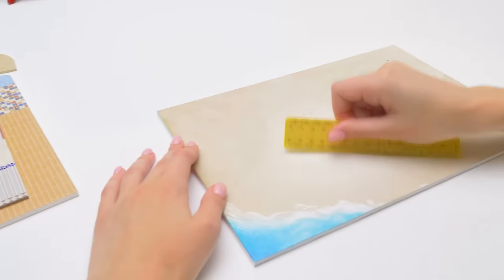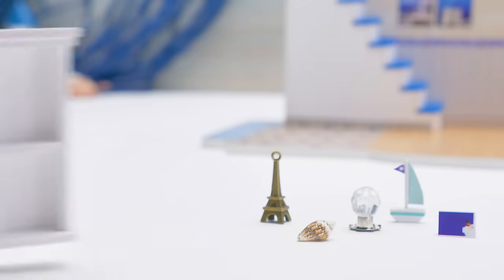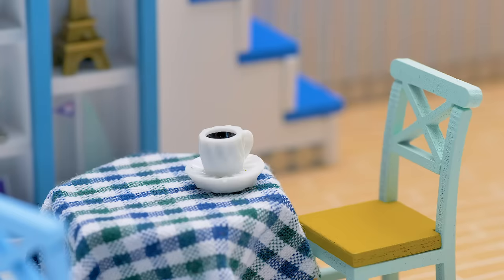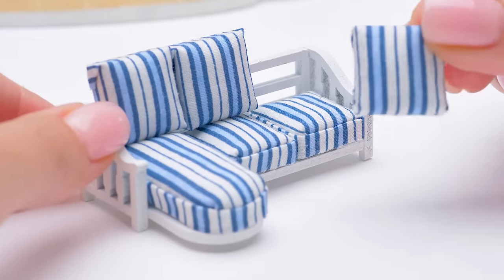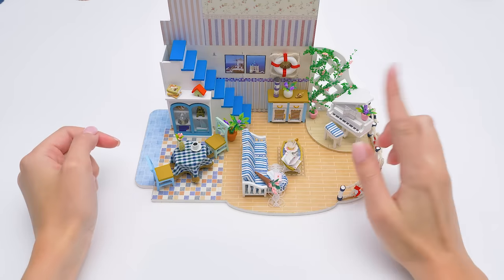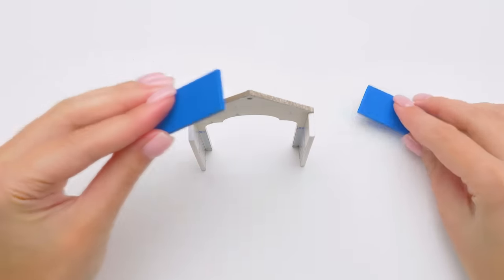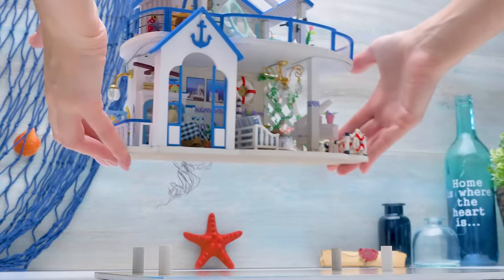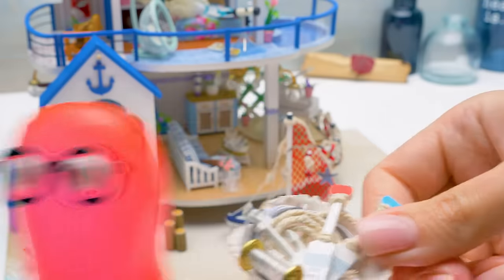DIY Beach House With A Pool | Legend Of The Blue Sea Kit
Slime Sam and his friend Sue love assembling miniature houses! This time they were inspired by the sea itself. And they are assembling the most marine-style house ever!

This cute little house has two floors. There's a pool on the second floor and a piano on the first floor! It's a perfect place for a romantic creative girl who loves the sea and music and cats. Right? What a dreamy house...

0:44 There's a beautiful yacht (and Sam assembled it himself)

1:56 Funny furniture delivery by Sam

2:57 The prettiest tiny piano for the living room

3:56 Chandelier masterpiece

5:37 When it became clear that this house belongs to a beautiful lady

7:55 A cozy hammock for peaceful daydreaming

9:28 Sam and Sue take the house to the beach

Sam and Sue promise to assemble even more houses like this!